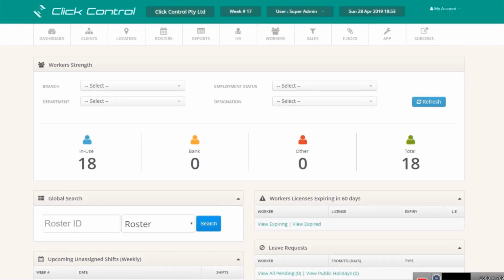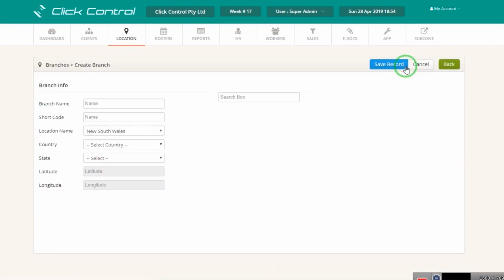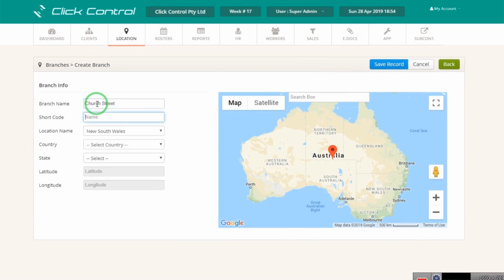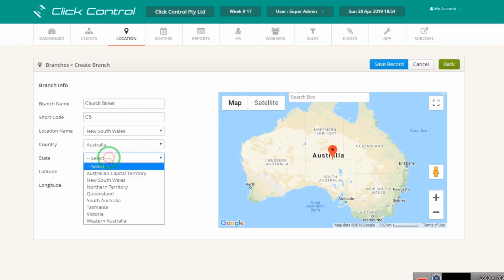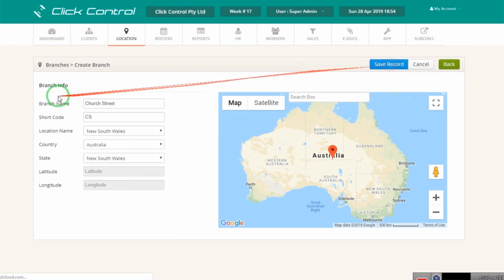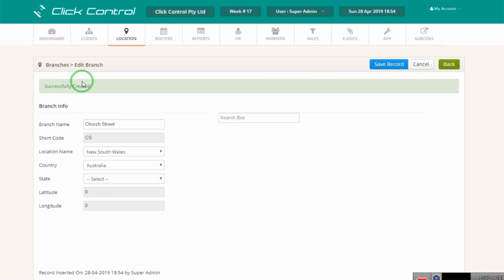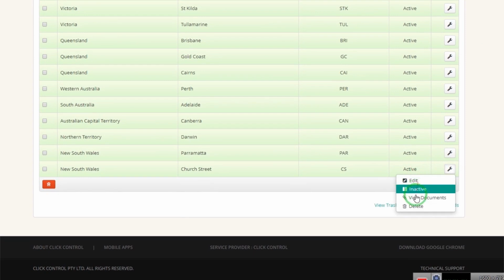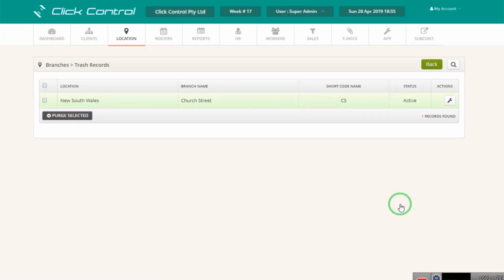User Training: Add a branch [Click Control]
Video Tutorial: Add a branch